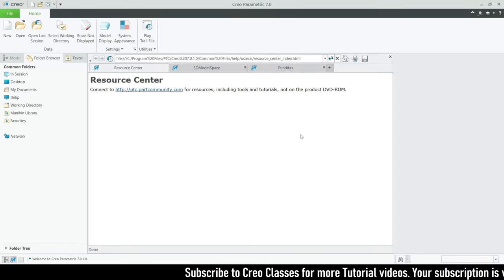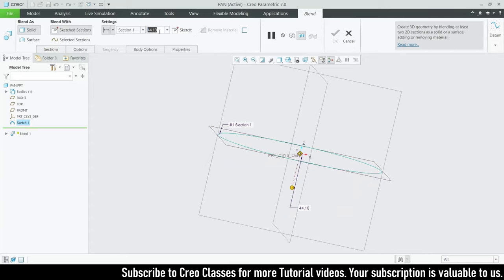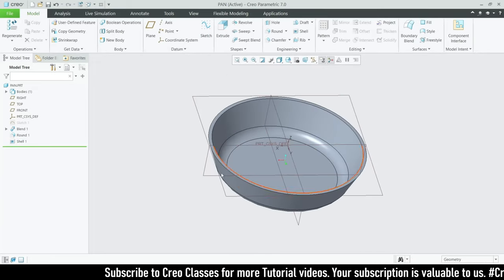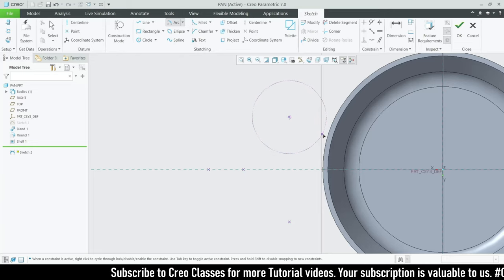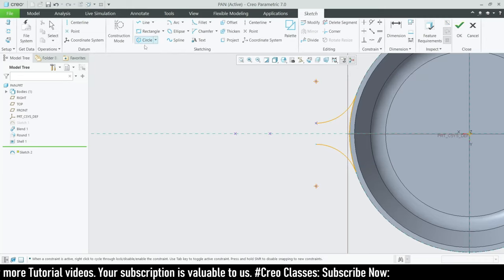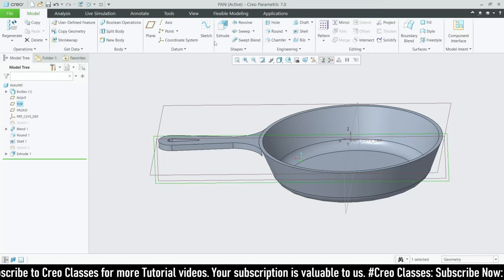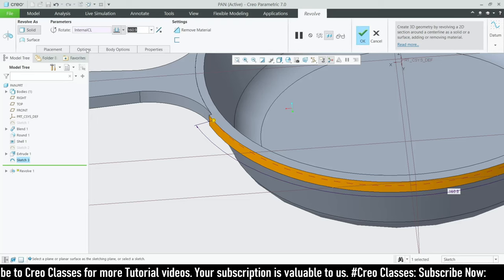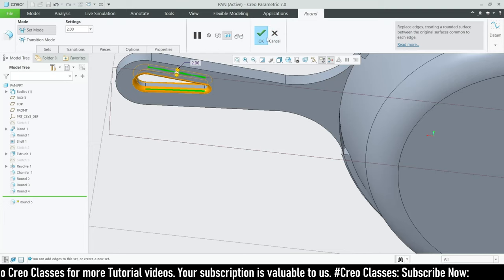" PUBG PAN " in Creo, Full tutorial video with detailed explanation.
Device           : windows11
Editing app   : VSDC  video editor.
3D software : Creo parametric 7.0.

IGNORE HASHTAGS!